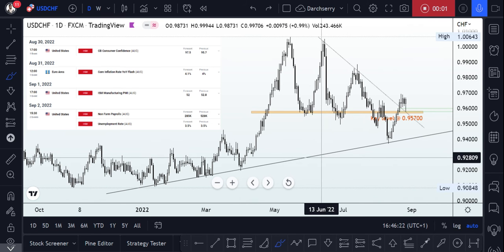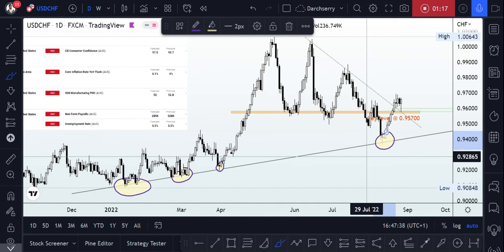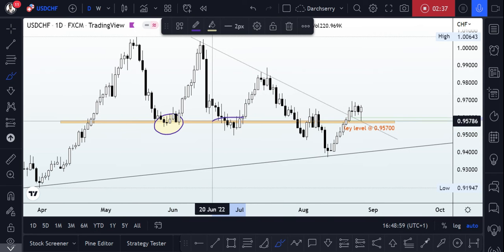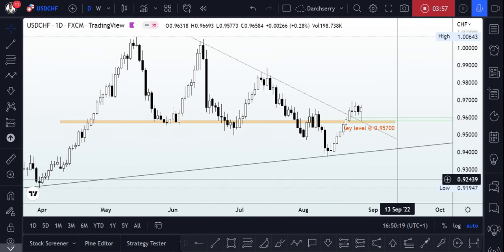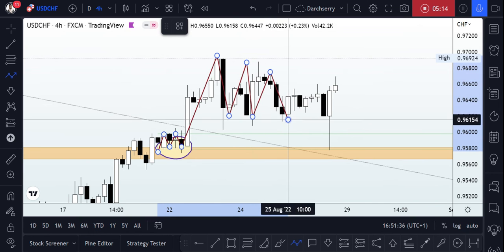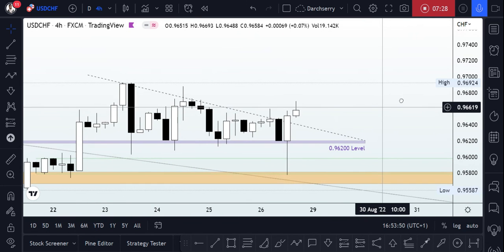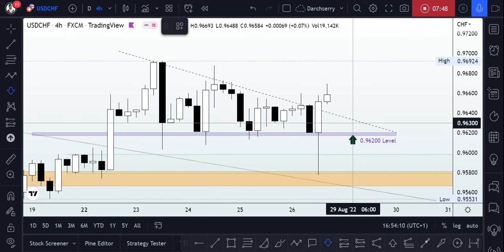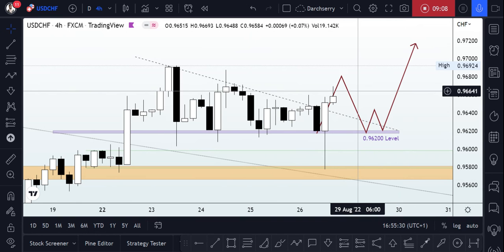Will the USD continue it's rally against the Swiss? | 29th Aug - 2nd Sep 2022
The momentum drive on the USDCH has been bullish since the beginning of the year and the sudden breakout of the bearish trendline identified on the daily timeframe is likely going to be a confirmation in that regard.  In this video, I shared my technical opinion on my expectation this week as I look forward to a potential rally continuation.